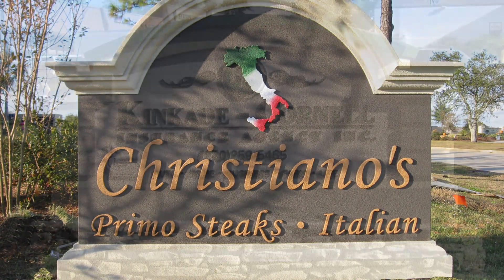Signs for San Diego - Monument Signs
Monument Signs are the ultimate outdoor signs or building sign

What is a Monumentsign?

A monument sign is a permanent sign where the bottom edge touches and is attached to the ground.

Have you just moved into a new location, expanded into a new product, or updated your logo? These are some of the reasons businesses in Carlsbad, Oceanside, San Marcos and Vista based organizations.

When a sign is needed the permit laws in this area point to Monument Signs above others. This bias toward Monument Signs is understandable, these signs match the style of the building they represent. Monument Signs look stable, permanent and blend into the community. Monument Signs have a refined and sophisticated look.

To learn more about Monument Signs, check out our Monument Signs product page on our website!